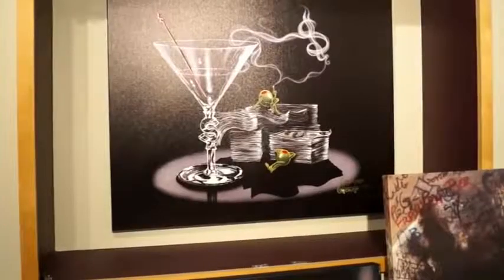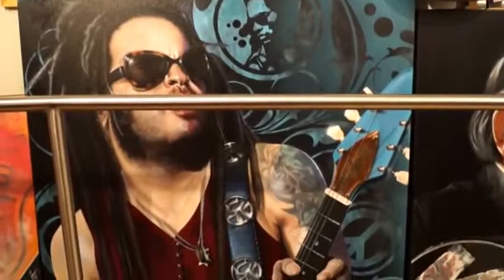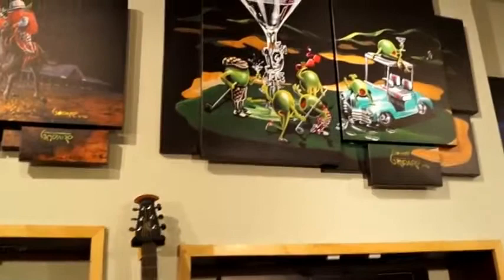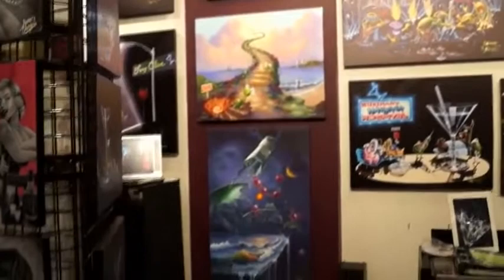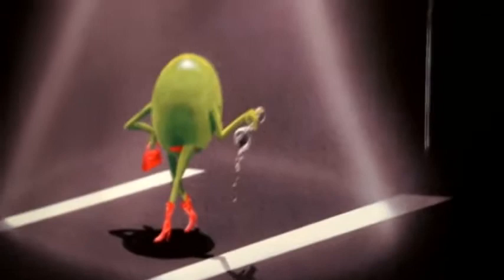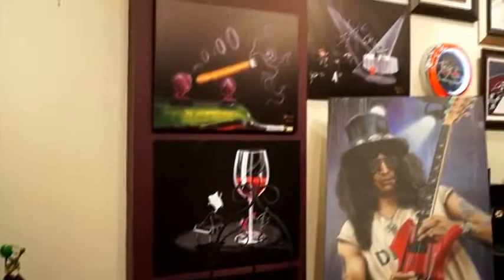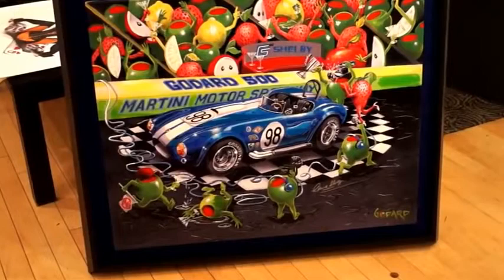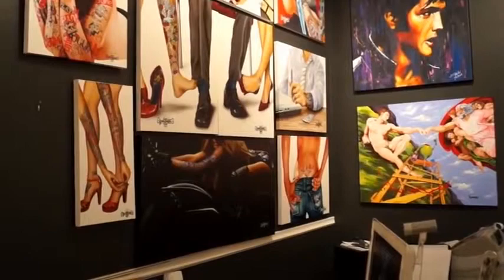Michael Godard Art Gallery Video Tour!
Here is an awesome video tour of the one and only Michael Godard Art Gallery inside the Rio Hotel in Las Vegas, Nevada. After 6 years of hard work, we are officially the best selling Godard Gallery on the planet! As you can see from the video, we are also proud to present the largest collection of Michael's work at one location in the world. Sit back and relax as the owner Greg Frey takes you on the tour!